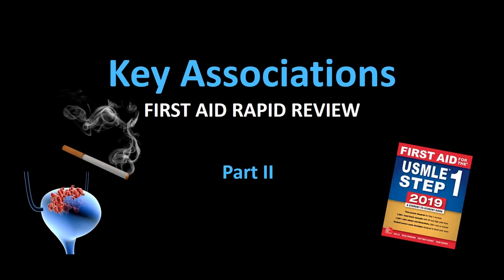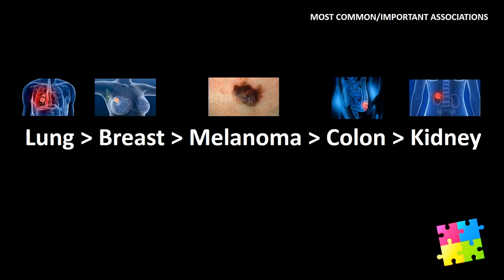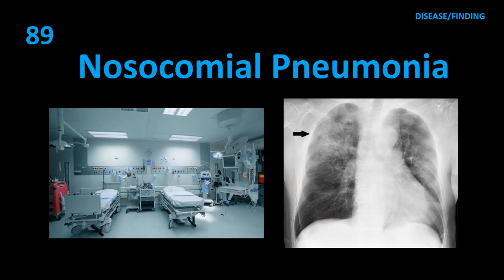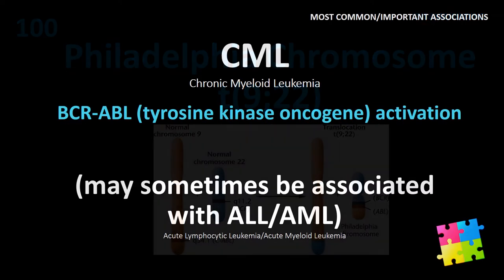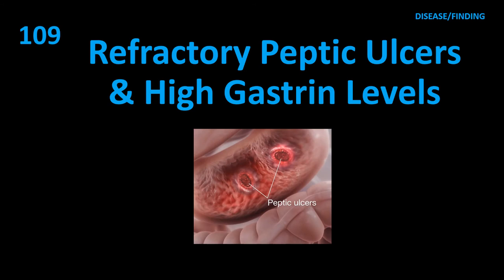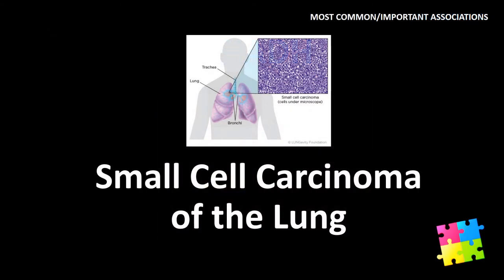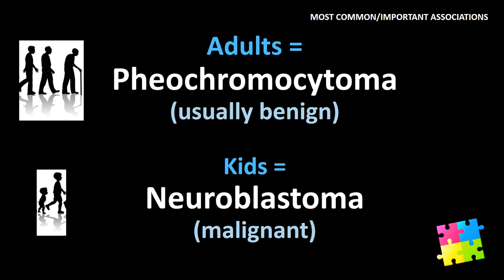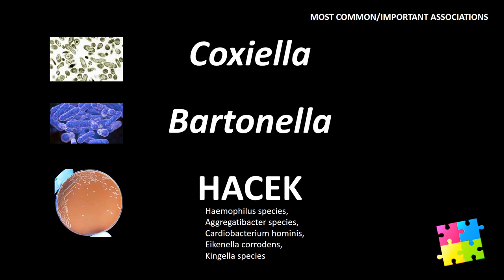Rapid Review - Key Associations PART 2 HIGH YIELD First Aid USMLE Step 1 AutoFlashcards (AUDIO)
Test your knowledge & review high yield information!  Name the most common or important associations before I do!! :)   Pause as needed!

- Easier than clicking through flashcards & helps keep momentum!
- Large & easy-to-read text with visuals!
- Can be used with video + audio, or video or audio only.
- For on the go or while you cook, clean, or take a walk.
- Fun to compete with a study buddy!

These have been carefully reviewed to match the book though pictures from other sources have been added.

This is just a short sampling of great study tools and concise high-yield info you'll find in First Aid for the USMLE STEP 1 - widely hailed as the top USMLE review resource.  (Book authors were contacted to request permission for the making of this video.)

Best wishes & happy studying!